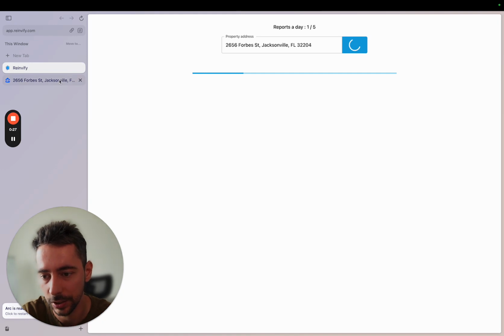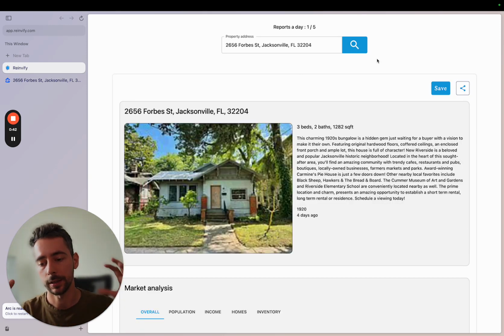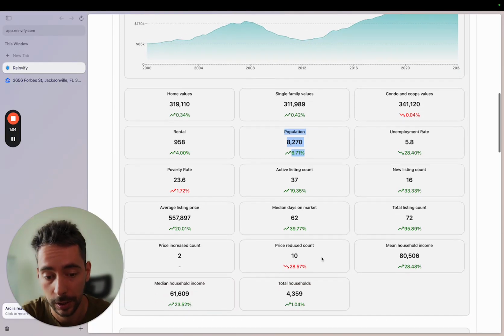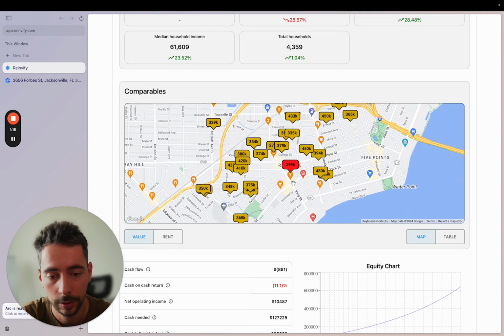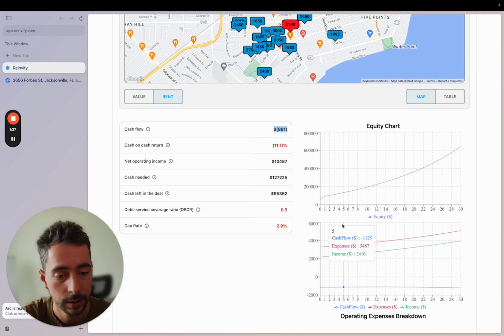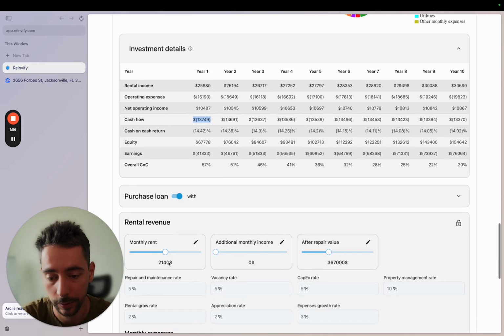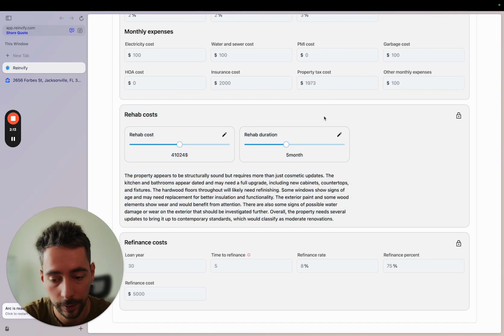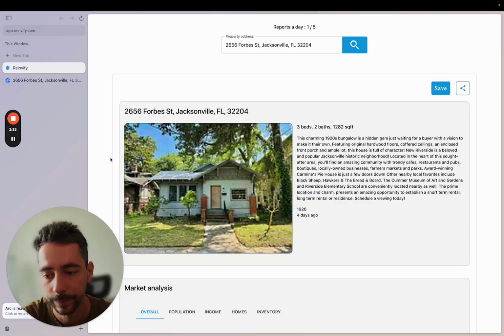Building AI copilot for real estate investing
In this video, I introduce AI copilot tool I am building, designed specifically for residential real estate investors. This tool helps streamline the investment process by providing the common underwriting features:

🏘️ Analyze real estate deals: AI examines potential investments using a variety of market data sources.
🏡 Find Comparables: It identifies similar properties in the area to give you a realistic view of the market.
🛠️ Identify renovation needs: The tool assesses if any renovations are required and to what extent.
📊 Calculate investment numbers: It estimates crucial figures like ROI (Return on Investment) and CoC (Cash on Cash Return).
📋 Generate dynamic reports: You receive a detailed, easy-to-understand report on each potential deal.

You can check it at reinvify.com.

Watch this demo for a detailed look at how it works. Your feedback is important!